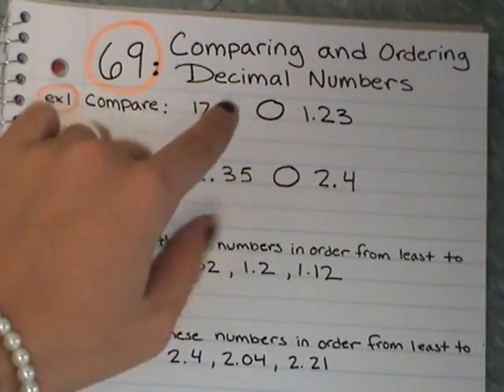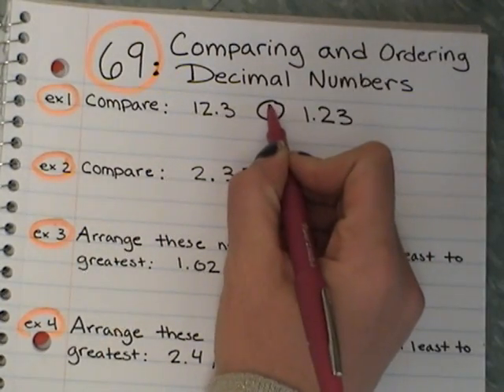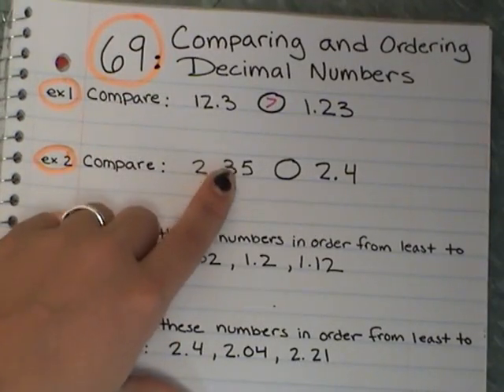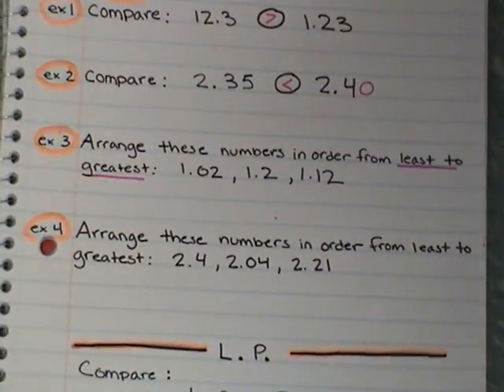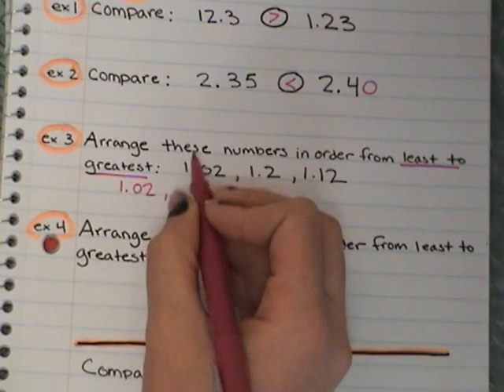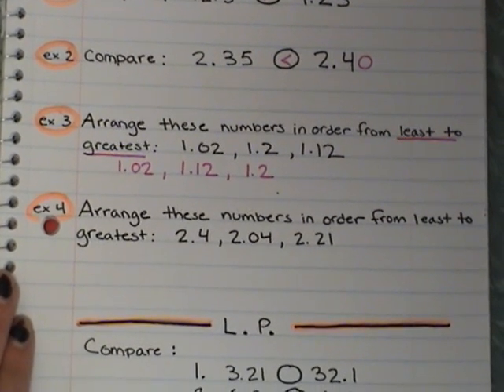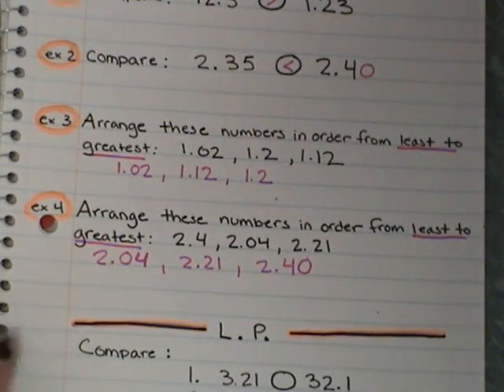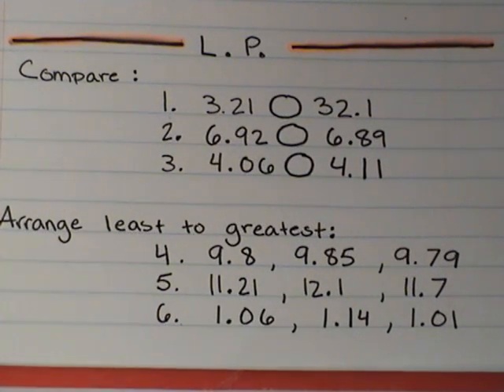Math 69: Comparing and Ordering Decimal Numbers